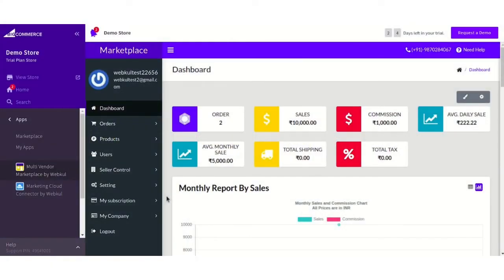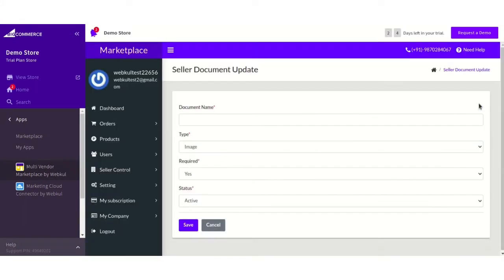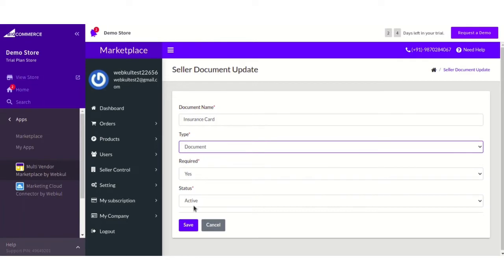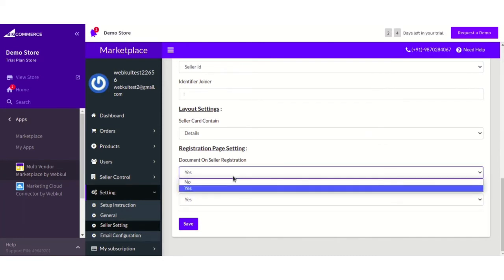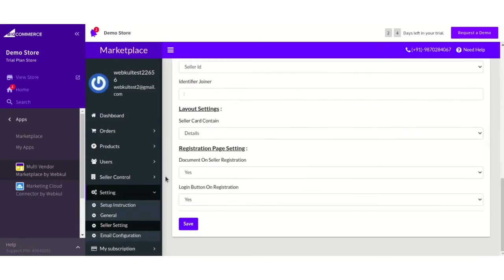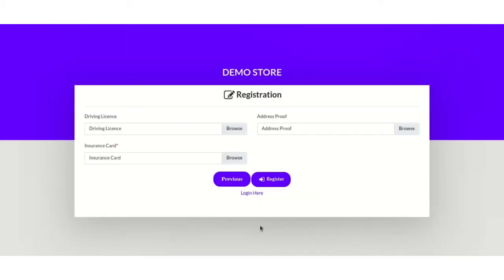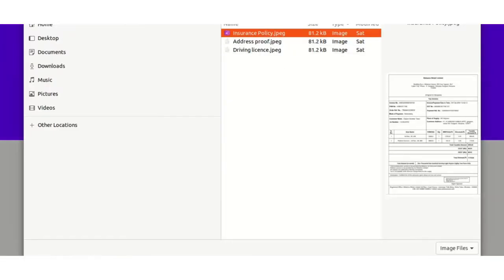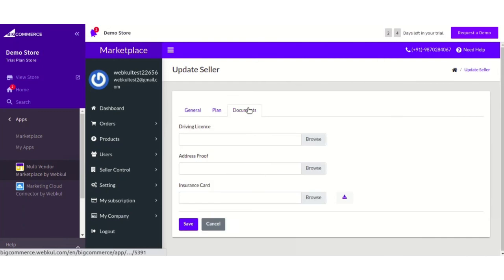Bigcommerce Multi-vendor Marketplace - Seller documentation at the time of registration.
In this video tutorial, you'll learn how an admin can ask sellers to upload the documents for verification purposes in the Bigcommerce Multi-vendor Marketplace application.

2. Raise a Ticket via our HelpDesk system